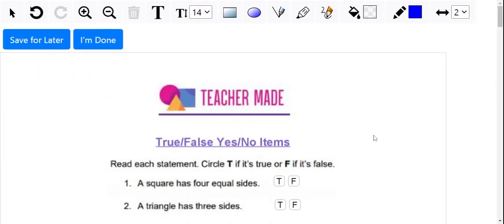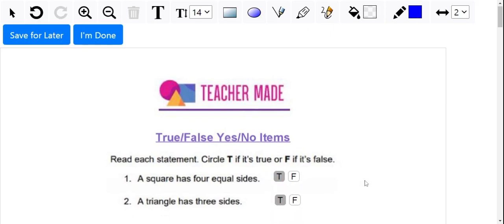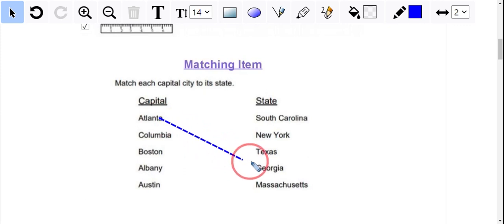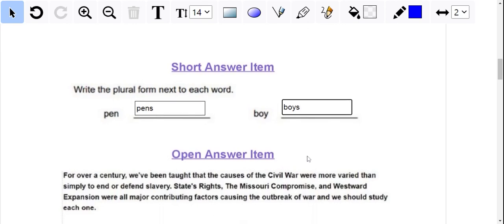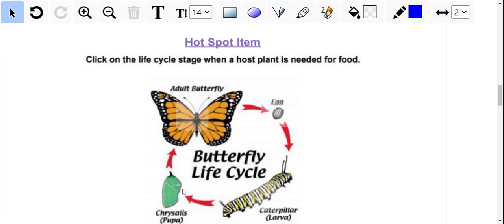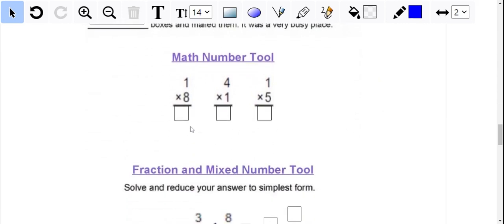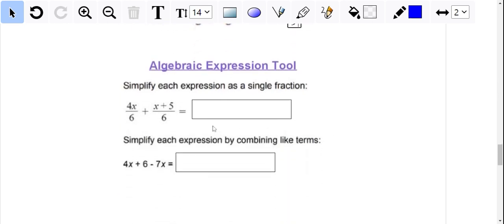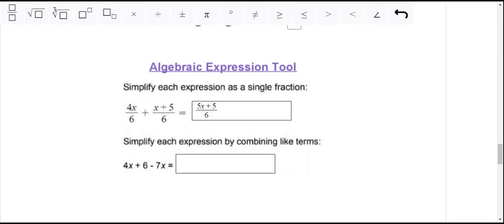What Your Students See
Katy takes us on a tour of the student's toolbar in TeacherMade. she shows us what worksheets look like in their browser.